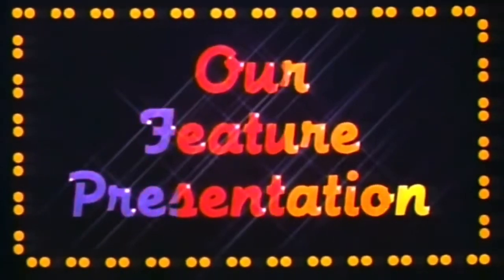Cassette Confessions ~ Episode #43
Title: Fluffy Little Chicks and Other Stories
Year: 1997